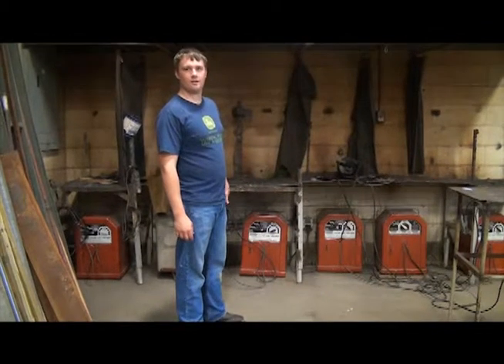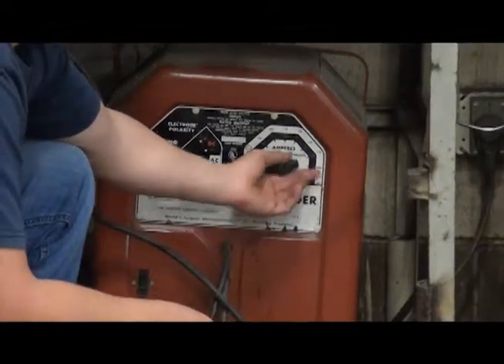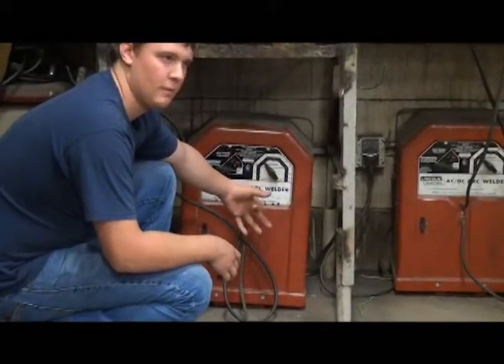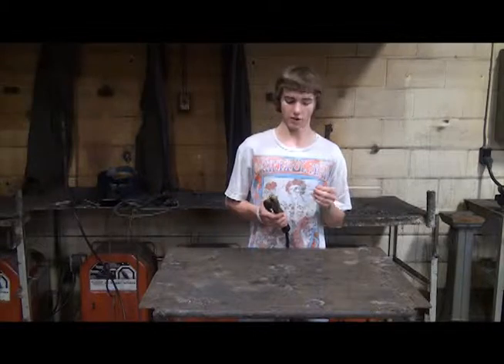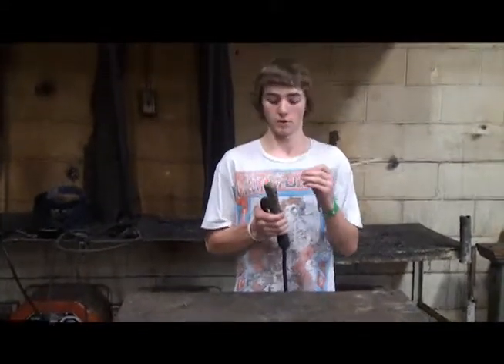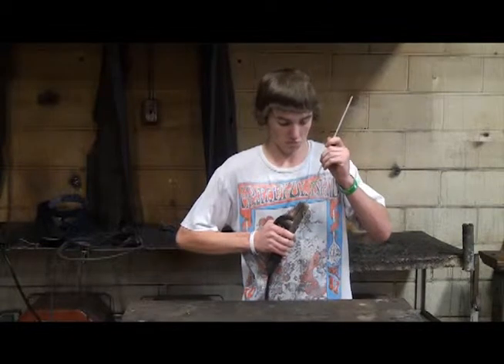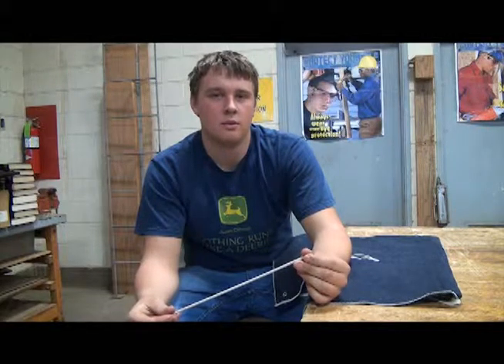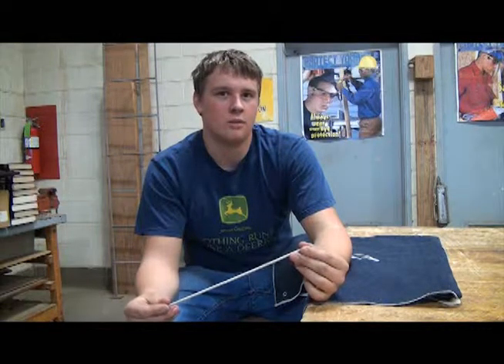Morrilton Welding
Morrilton Arkansas high school students discuss welding.